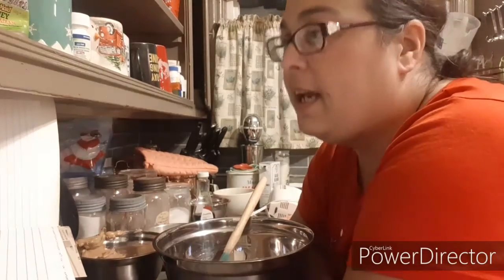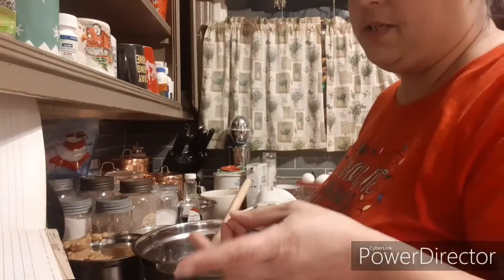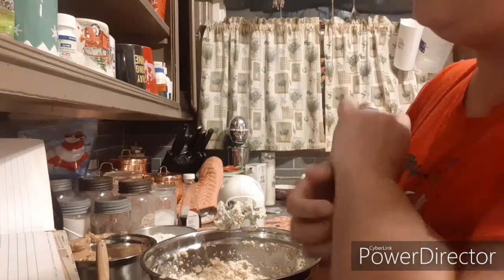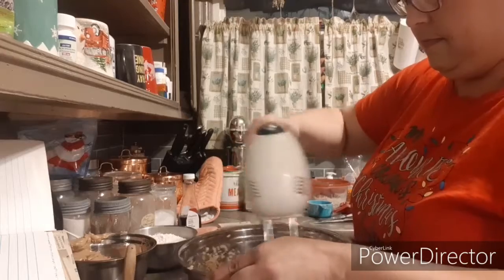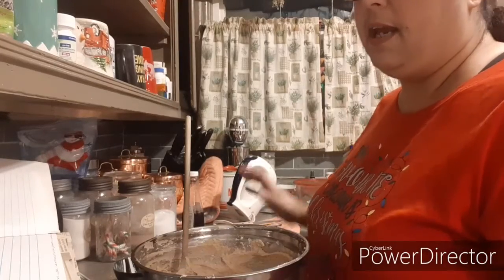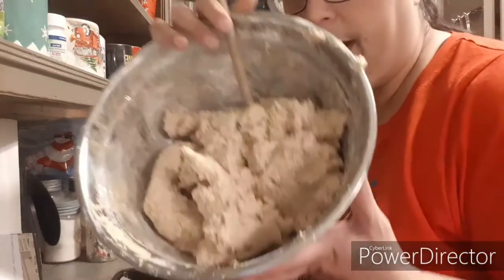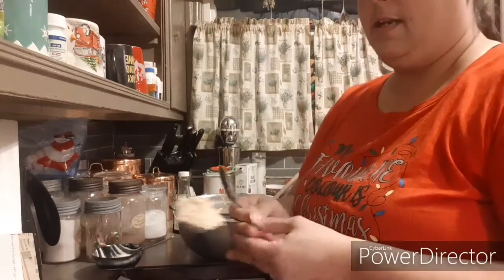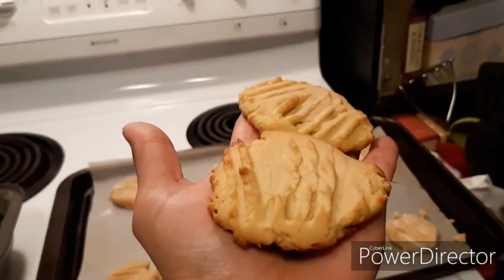Vlogmas Day 16| Peanut Butter Cookies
1\2 cup butter or margarine      1\2 cup white sugar                1\2 cup brown sugar
1 egg                      1\2 cup peanut butter        11\2 cup flour
1\2 tsp baking soda      1\4 tsp salt     1\2 tsp vanilla extract

1. cream butter and add sugars a little at a time, until fluffy
2. beat in egg and add peanut butter and vanilla stir until fluffy
3. add dry ingredients small amount at a time until well mixed
4. drop onto cookie sheet, flatten with fork
5. bake at 350 degrees Fahrenheit about 8 to 10 minutes or until golden.